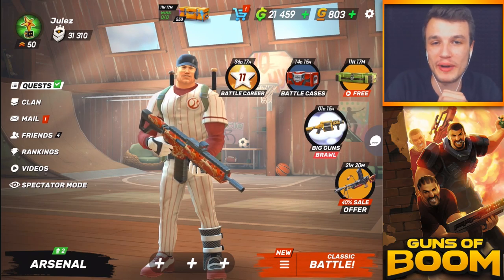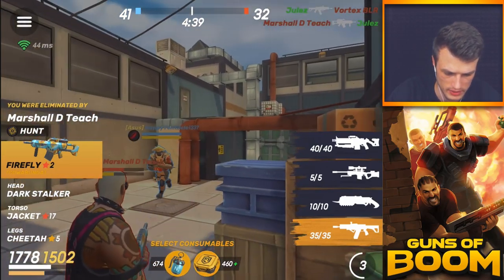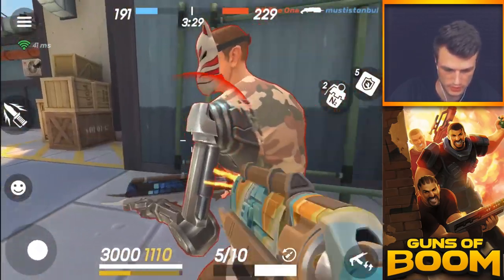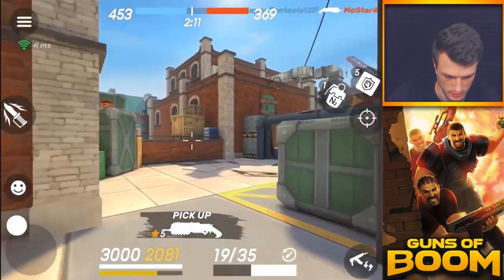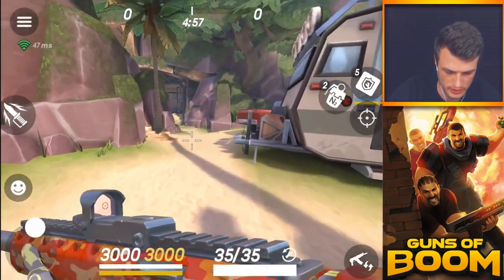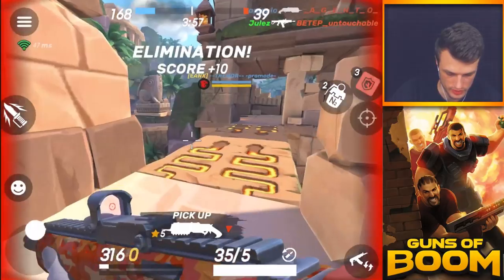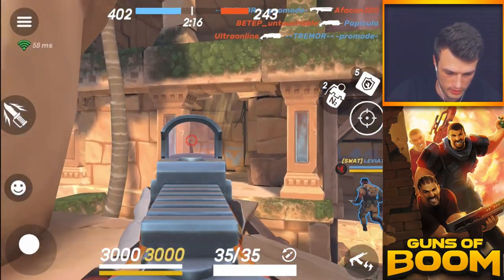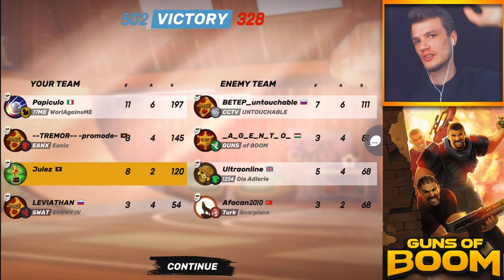Is Odin really that good? - Guns of Boom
Today we jump with my new acquisition, the Odin on max Level, into the matches to see how good it is really.